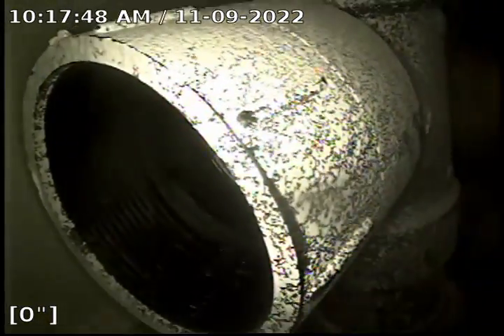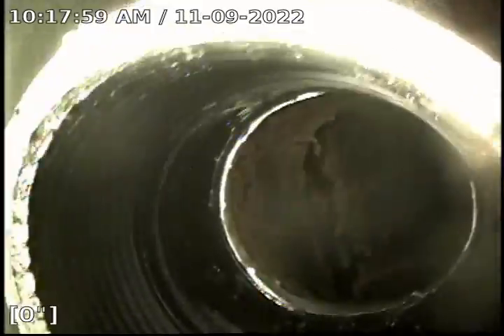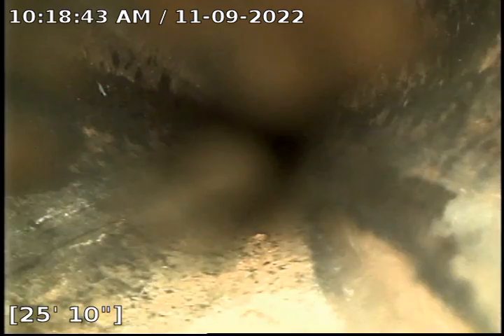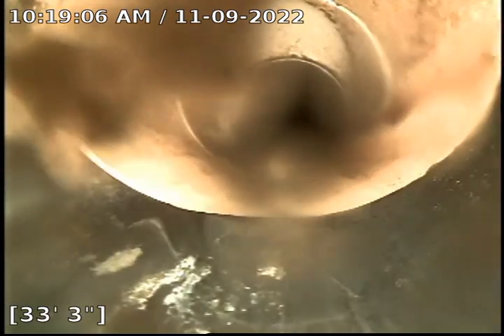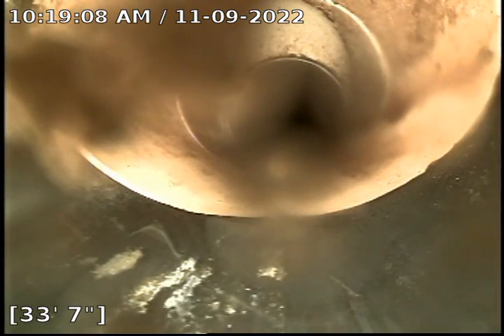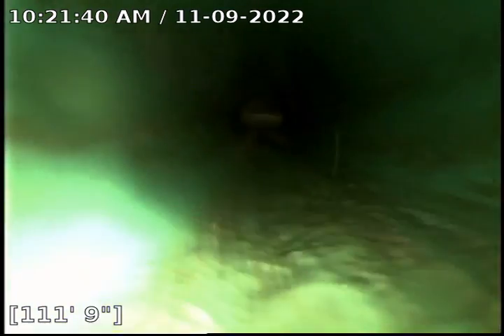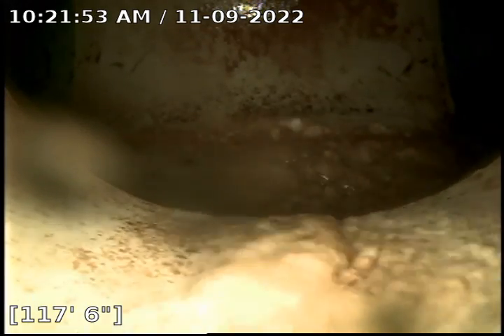6049 167TH AVE SE, BELLEVUE, WA 98006 - Elliot Lewis